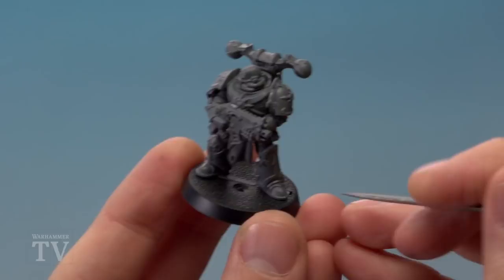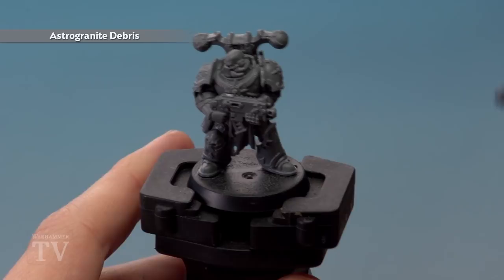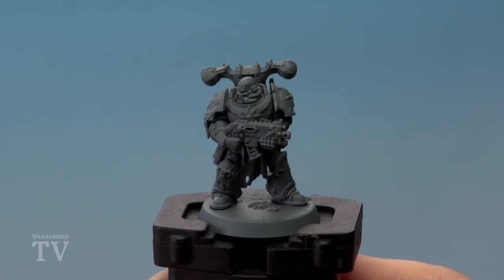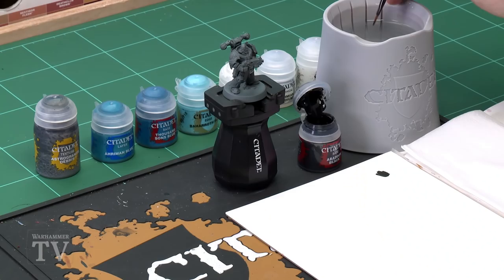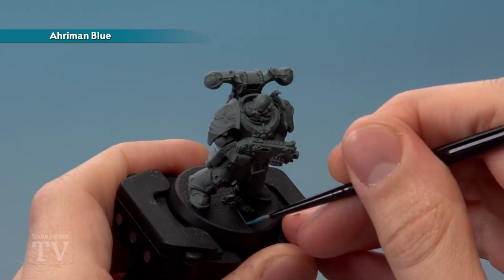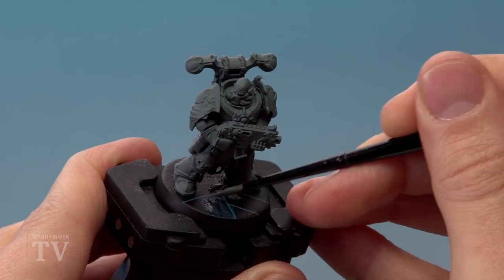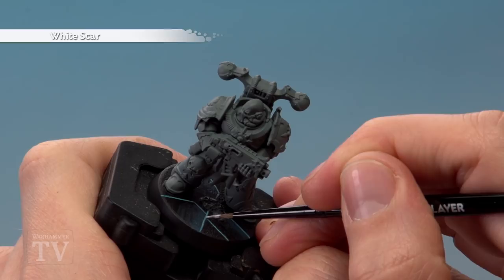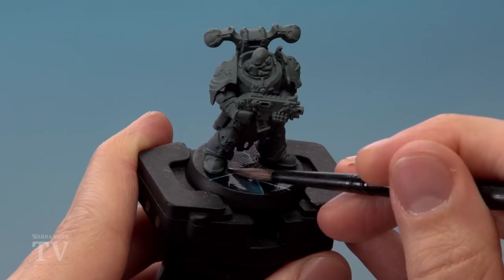How to Paint: Blackstone Fortress Bases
The dark chambers and corridors of the Blackstone Fortress threaten to envelop and obliterate those foolish anough to enter.

Here's our guide to replicating the floors of the Blackstone Fortress on the bases of your miniatures.

Head to the official Warhammer Quest: Blackstone Fortress website to learn more about the game